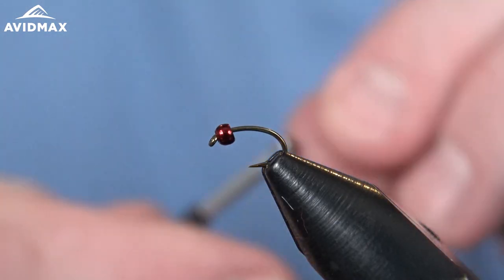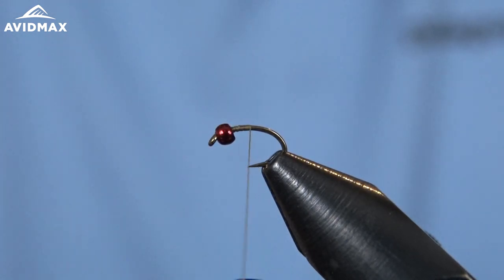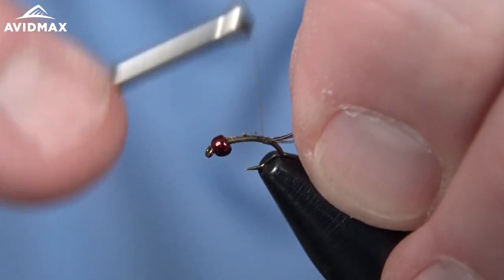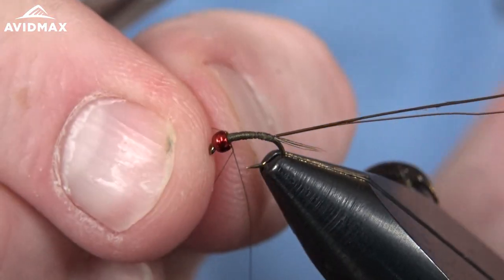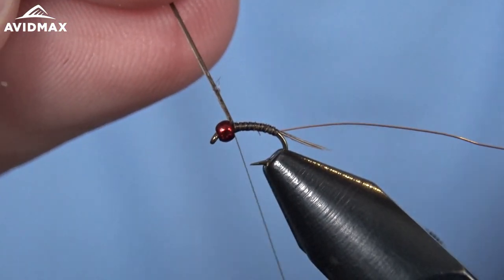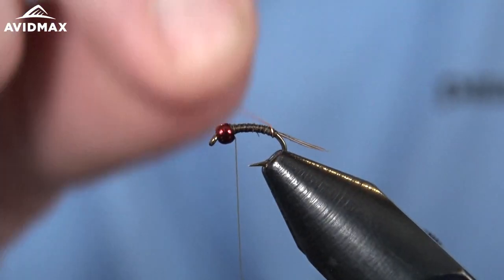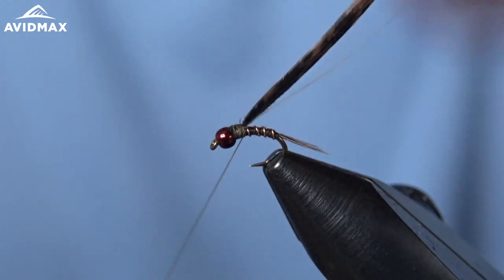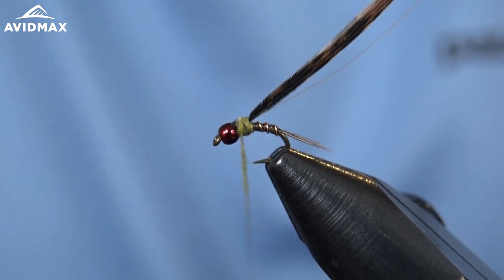How to tie the Micro Mayfly | AvidMax Fly Tying Tuesday Tutorials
In this week’s episode of Tying Tuesdays, watch as Brady ties the Micro Mayfly! We all love the days of emerging Mayflies and dry fly fishing. Sometimes however when the mayflies are aren’t in full swing you need a fly that will produce subsurface. In comes the Micro Mayfly. This pattern created by Umpqua Feather Merchants signature tyer Mike Mercer is a killer mayfly imitation. The slim profile and adaptive color options make this fly a must in any fly anglers box. Euro nymph this pattern with larger lead weighted patterns to help it hit the right column or dead drift it under an indicator with some added split shot to get similar results.

Micro Mayfly Ingredients List:

Hook - Daiichi 1130
Thread - Veevus 16/0 Olive Dun
Bead - MFC Lucent Tungsten Blood Red
Ribbing -  UTC Small Copper Wire
Tail and legs -  Natural Pheasant Tail
Abdomen - Stripped Peacock Herl
Thorax - Superfine Dubbing Olive
Flashback - Pearlescent Tinsel Medium
Backing - Turkey Tail Feather
Head Cement: Solarez Thick